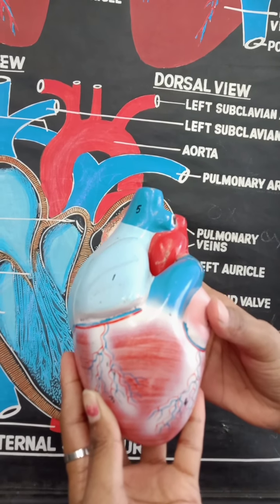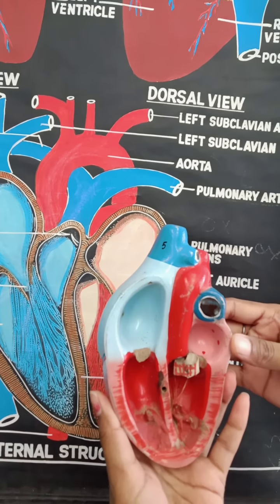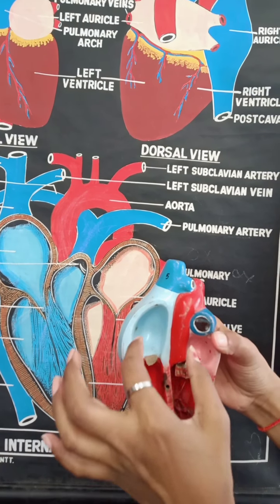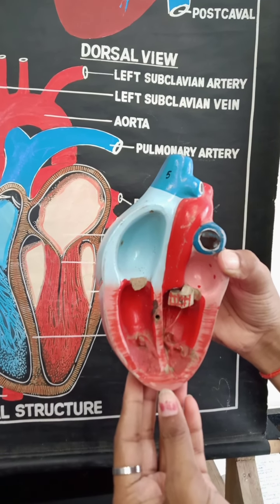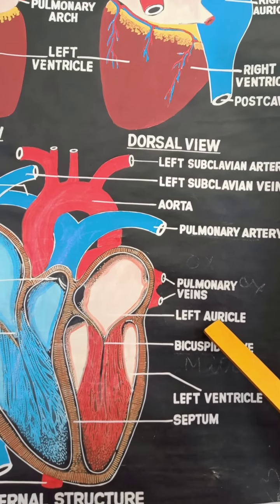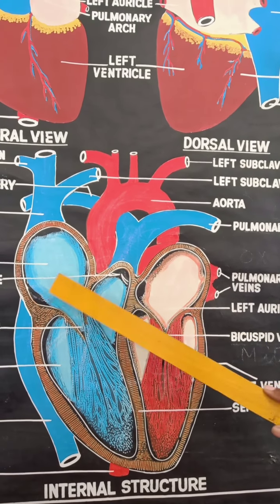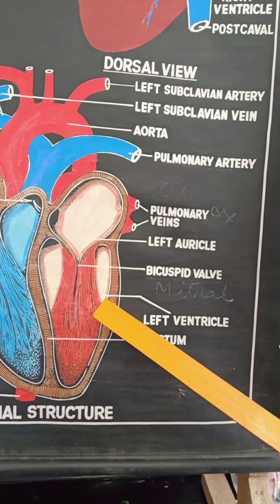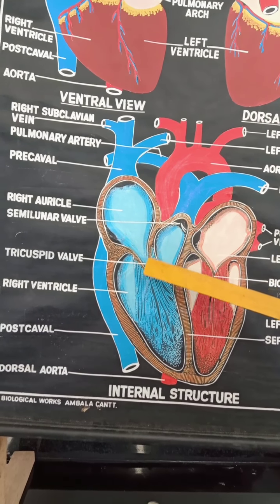Structure of heart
Chambers of heart